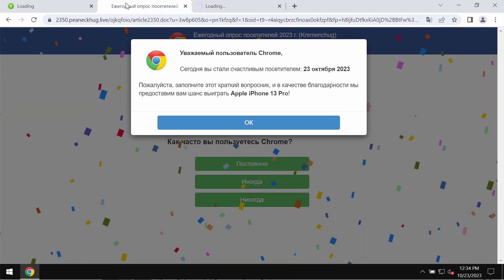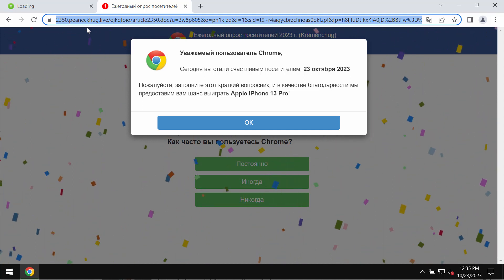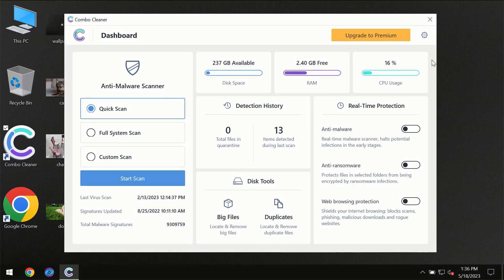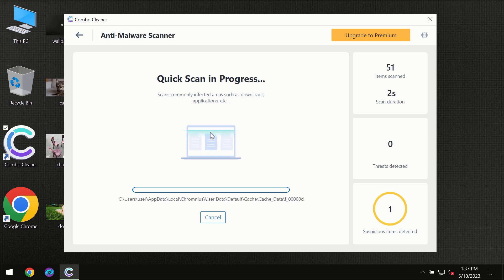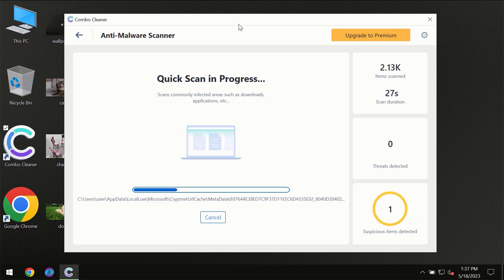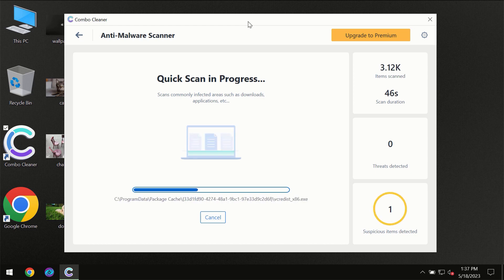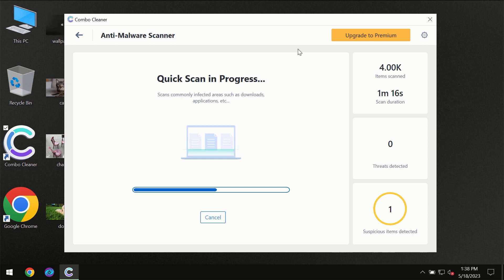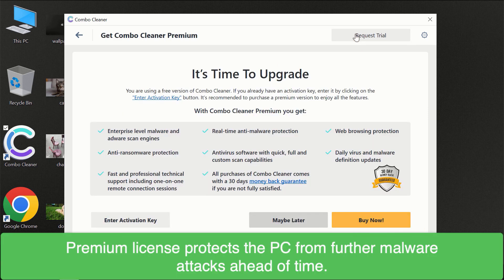Peaneckhug.live fake survey alert removal.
Peaneckhug.live is a malicious site. Get rid of them with Combo Cleaner Antivirus via the official or, optionally, follow the manual tips set forth in the video.